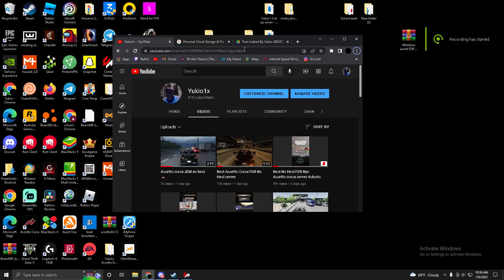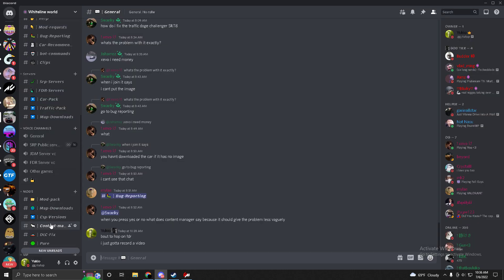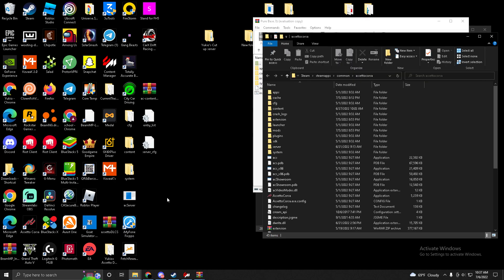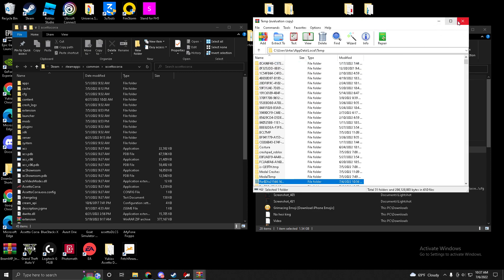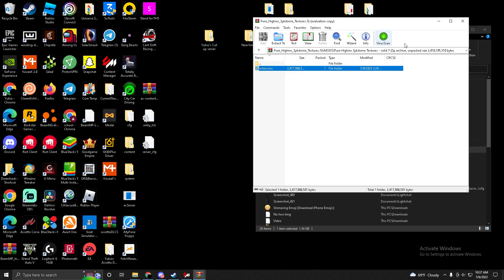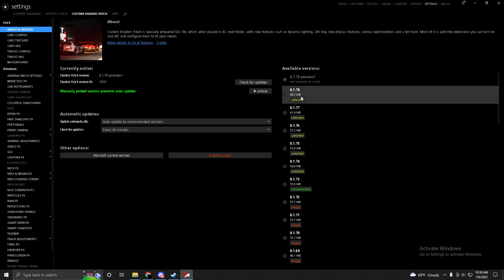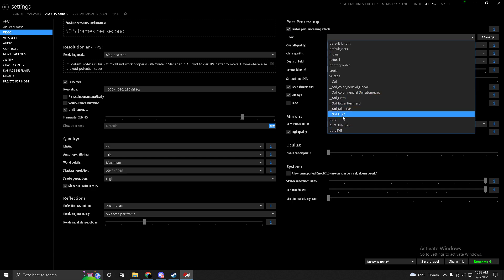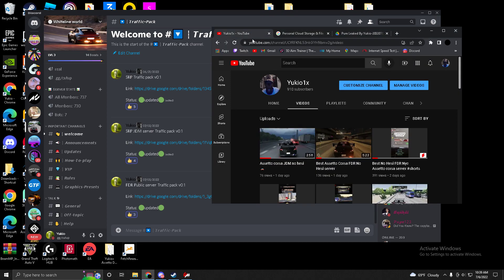How to get Pure .102 for free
Download is in my discord server
LOOK IN THE 📁┆𝙈𝙤𝙙-𝙥𝙖𝙘𝙠 Channel (The download is in there)
Same server just different links :)

About this server: This server I made has a wide variety of cars, From  Toyota Camrys and Accords. More traffic than any other server! 4x more traffic than cut up no hesi! FDR is now out. Cops and robbers is free and proximity chat will be free for a limited time! Cops and robbers is released and the release date for proximity chat servers is not known yet. New cars will be added every other week and the community gets to choose the cars! There is a Race feature where if you flash your lights at someone 3 times in a row it will challenge them to a race. They must type /accept to accept your accept.